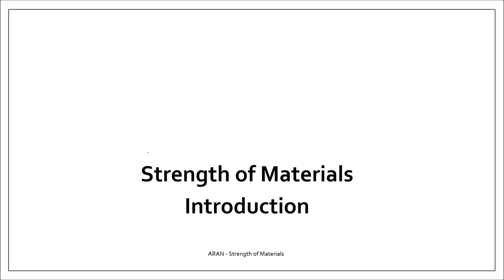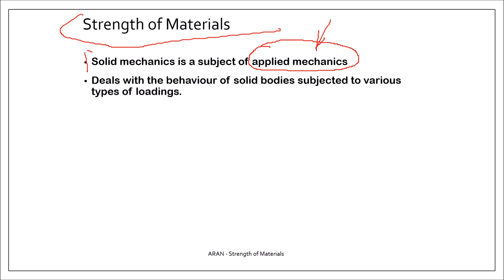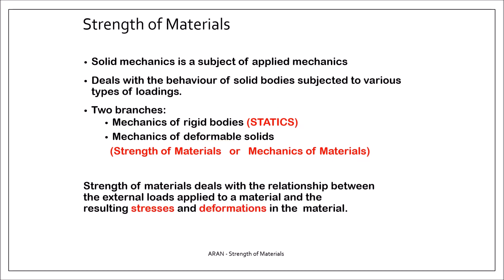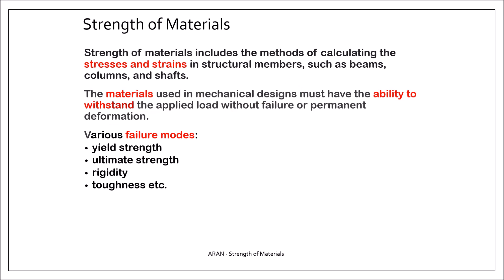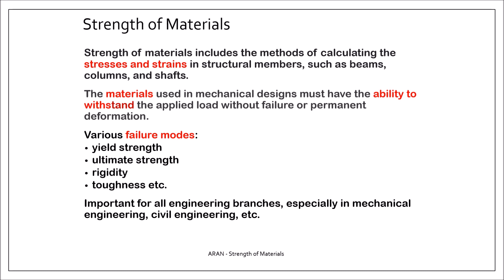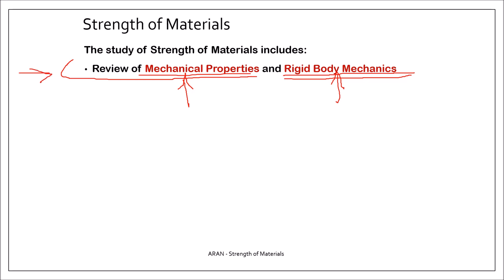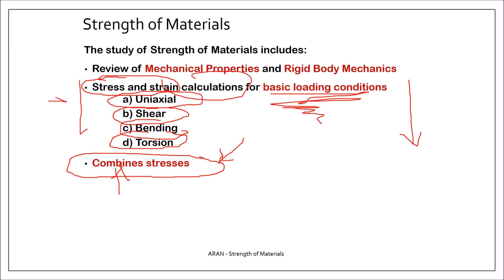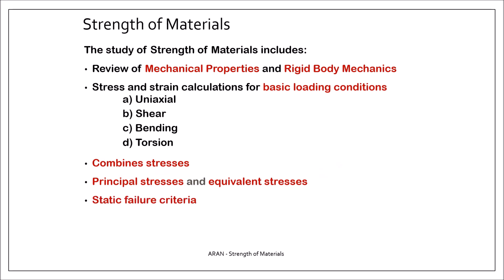Strength of Materials 00 - INTRODUCTION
In this playlist the STRENGTH OF MATERIALS (Mechanics of Materials) videos are organized in the order followed in engineering undergraduate programs. By watching these videos, you can gain the basic knowledge of the relevant subject and by solving problems strengthen  your understanding by solving problems.